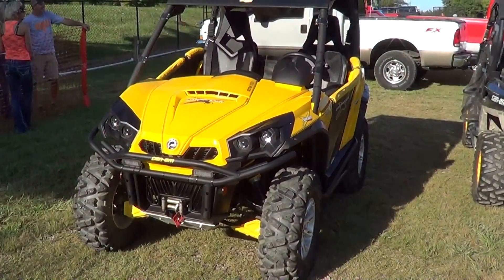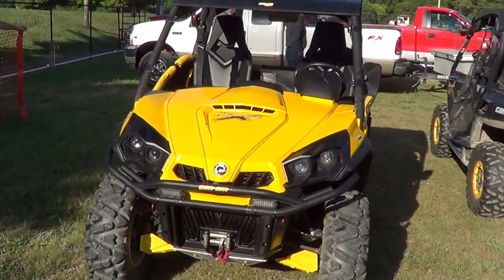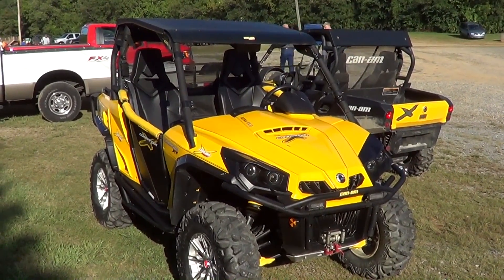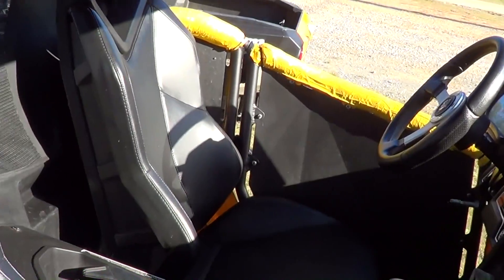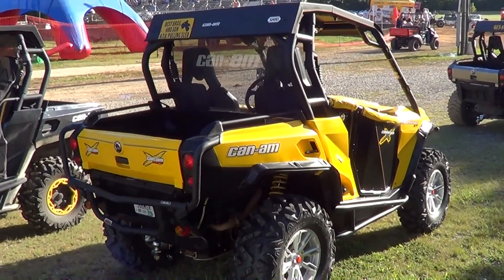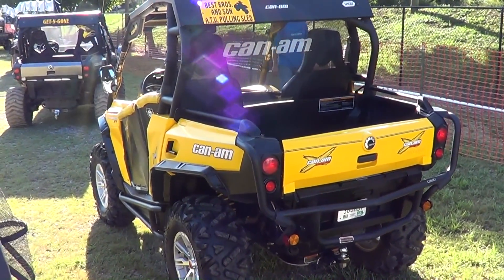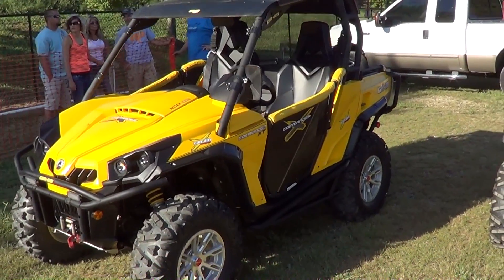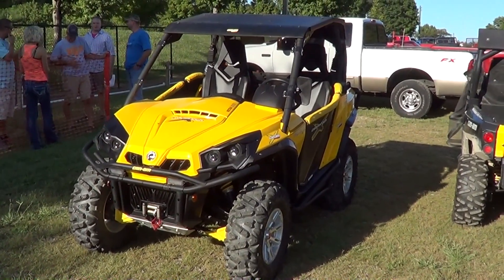Can Am Commander Pulling UTV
My friends at Best Brothers pulling invited my out to the Tennessee Valley Fair to watch a pulling even..Larry even took my for a pull...very cool check it out!!